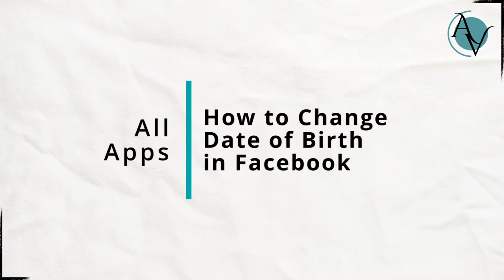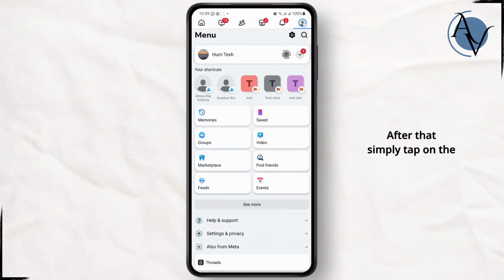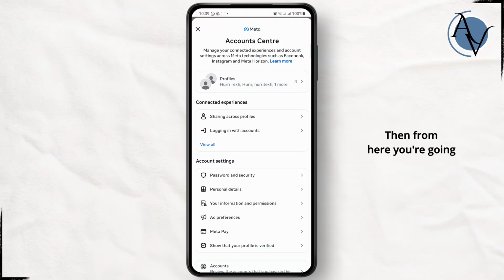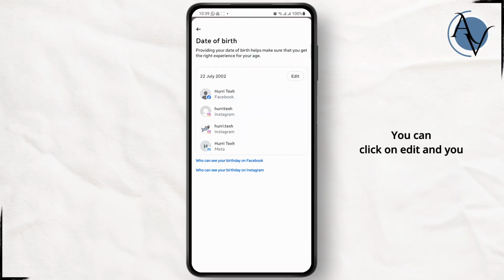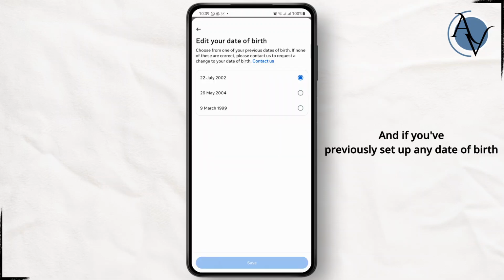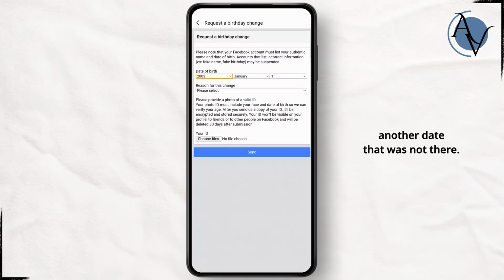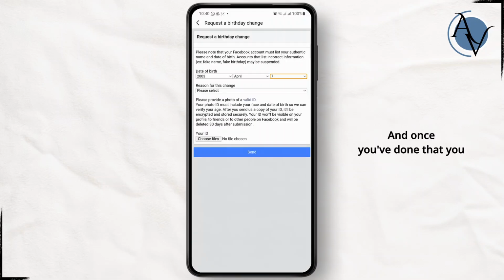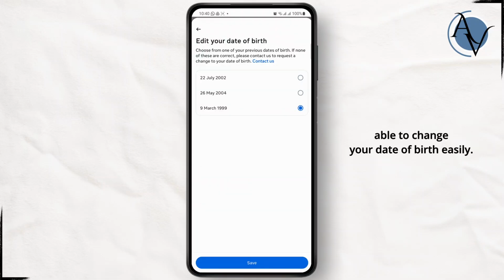How to Change Date of Birth in Facebook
Learn how to easily change your date of birth on Facebook in this step-by-step tutorial. Whether you've entered the wrong date or just want to update your birthday settings, this guide will show you how to adjust your Facebook account’s birthday information.

In this video, you'll discover how to change your date of birth on Facebook, update your birthday, and fix any mistakes. We'll also cover how to modify your DOB and edit your birthday settings to make sure everything is accurate.

0:25 Step 1: Accessing Your Facebook Profile
0:50 Step 2: Editing Your Date of Birth
1:15 Step 3: Saving Your Changes